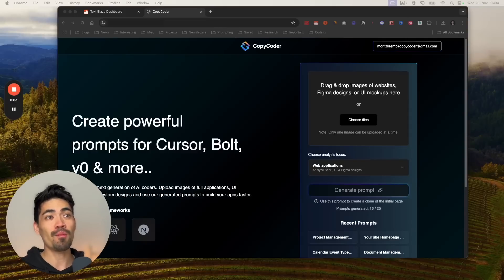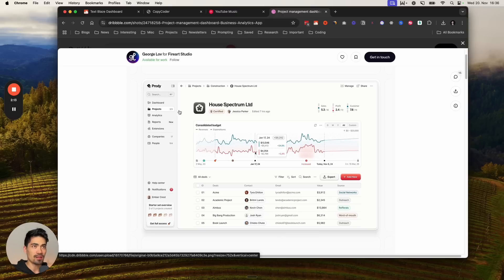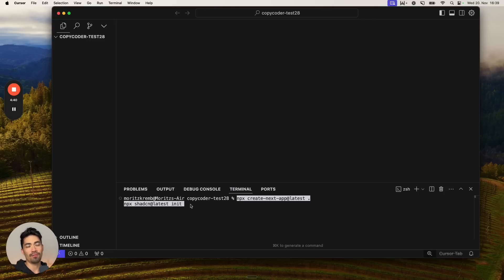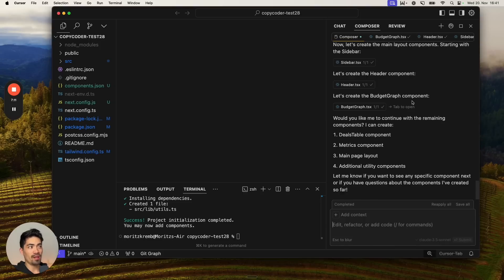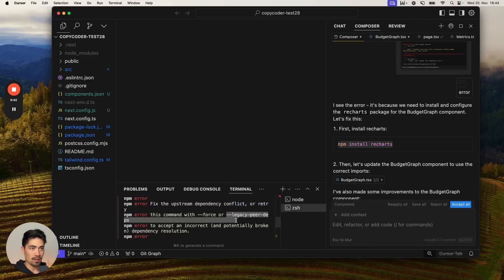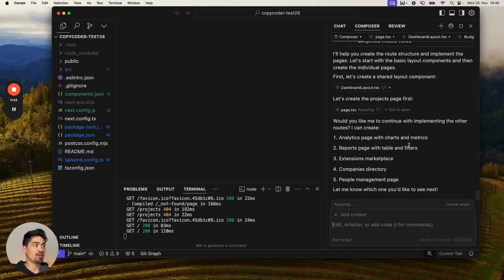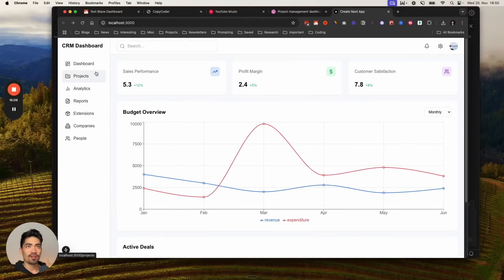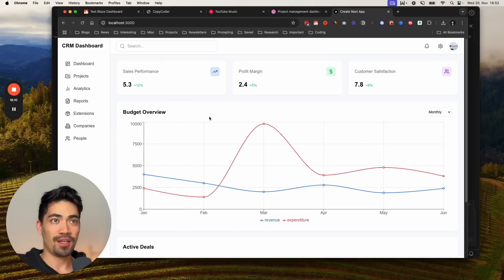FASTEST way to clone a FULL frontend (CopyCoder + Cursor Tutorial)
In this video I show you my process for cloning an app using CopyCoder and Cursor:

1. Screenshot any app or pick a design
2. Generate prompts in CopyCoder
3. Paste into AI builder (Cursor)
4. Create a full frontend clone app in less than 10 minutes

If you encounter build errors, just take a screenshot and paste them in to Cursor.

We are already working on other analysis modes and a backend generation prompt.